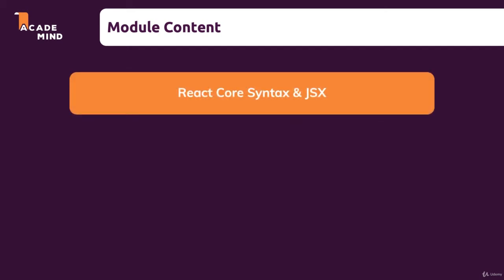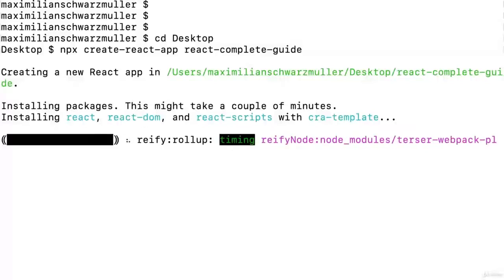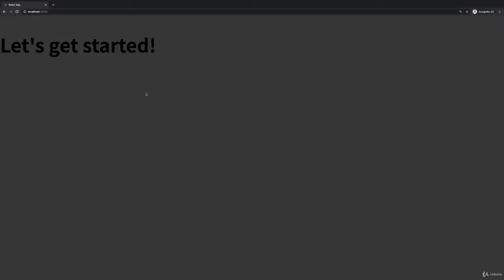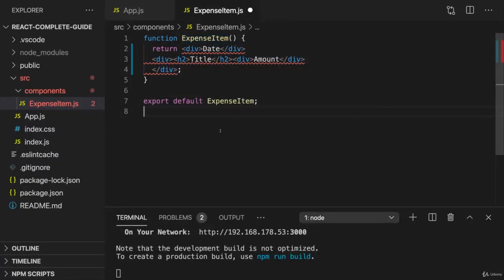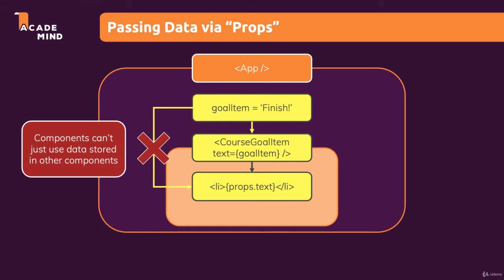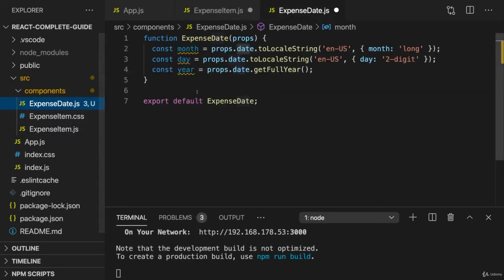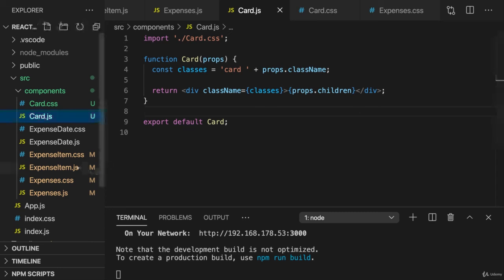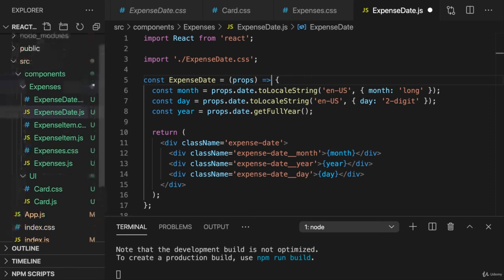React Components In Depth | Episode 03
Course Breakout

Episode 03 - You're Here !

Description
This course is fully up-to-date with the latest version of React (16.8) and includes the newly introduced React Hooks feature!

JavaScript is the major driver of modern web applications since it’s the only programming language which runs in the browser and hence allows you to provide highly reactive apps. You’ll be able to achieve mobile-app like user experiences in the web.

But using JavaScript can be challenging – it quickly becomes overwhelming to create a nice web app with vanilla JavaScript and jQuery only.

React to the rescue!

Need to display a list of users in your app? It’s as simple as creating a “User” component and outputting it as often as needed.

This course will start at the very basics and explain what exactly React is and how you may use it (and for which kind of apps). Thereafter, we’ll go all the way from basic to advanced. We’ll not just scratch the surface but dive deeply into React as well as popular libraries like react-router and Redux.

By the end of the course, you can build amazing React (single page) applications!

My name is Maximilian Schwarzmüller, I’m a freelance web developer and worked with React in many projects. I’m also a 5-star rated instructor here on Udemy. I cover React’s most popular alternatives – Vue and Angular – as well as many other topics. I know what I’m talking about and I know where the pain points can be found.

Authentication
An introduction to unit testing
An introduction to Next.js
React app deployment instructions